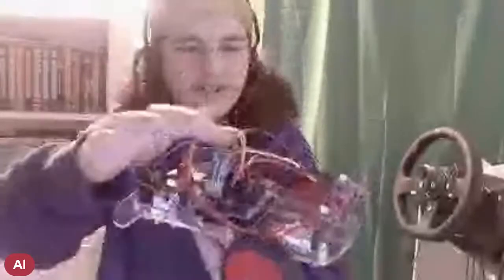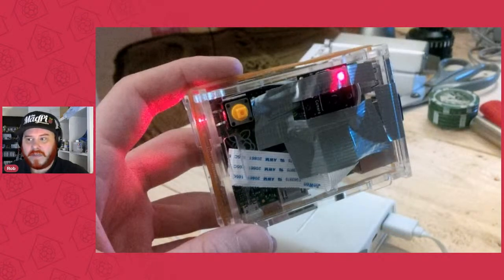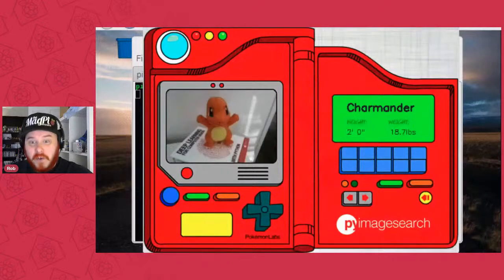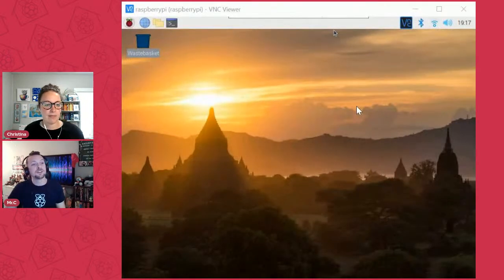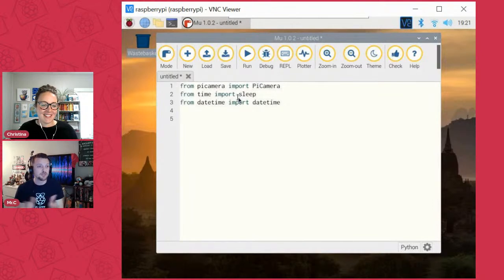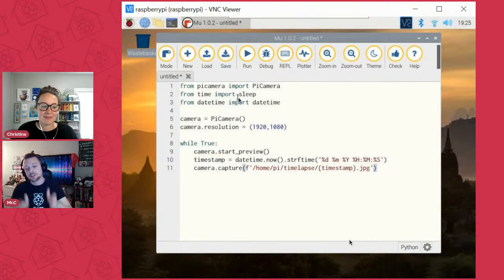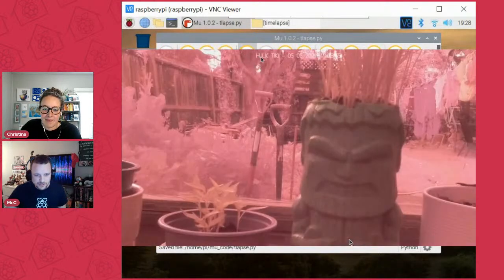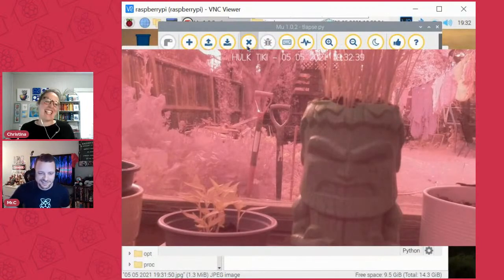Lights, camera, capture! – LIVE | Digital Making at Home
We’re playing with the Raspberry Pi computer and the popular Camera Module this week. Learn how to connect the two and make your own camera-based gadgets. We’ll also take a look at some of our favourite Raspberry Pi–based camera projects!